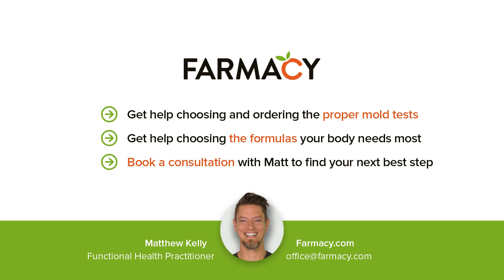Should you use petri dish mold testing?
Petri dish test, you can find them at your local hardware store, they’re cheap, seems simple right? Not so fast… the data you get from testing for mold in a Petri dish is not accurate at all, there’s a far more accurate test.

Resources mentioned

1. Test the home for mold (ERMI)

2. How to do an ERMI

3. The things I use with mold clients

This video is from my mold group on Facebook.

The best mold protection is mold prevention. My ‘Mold Proof Your Home’ Masterclass: